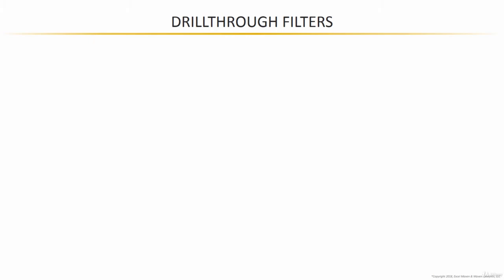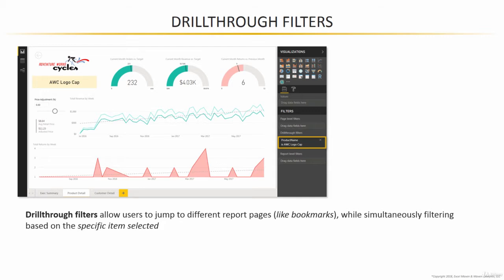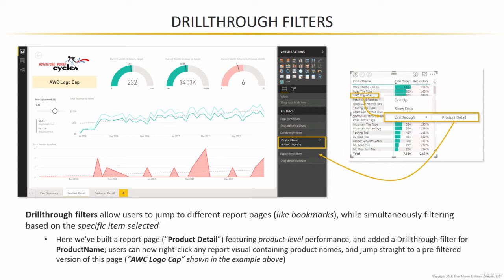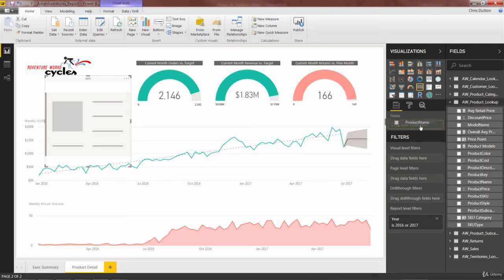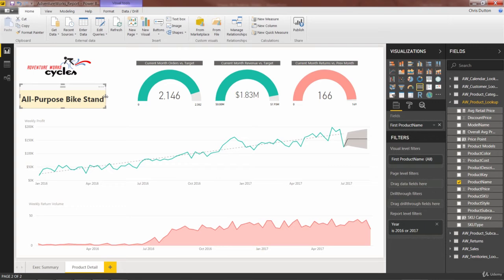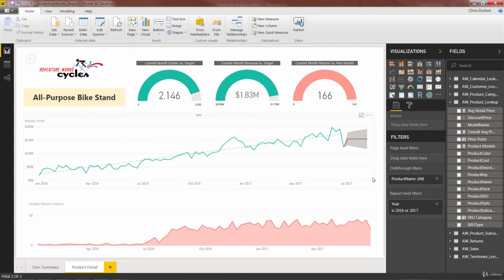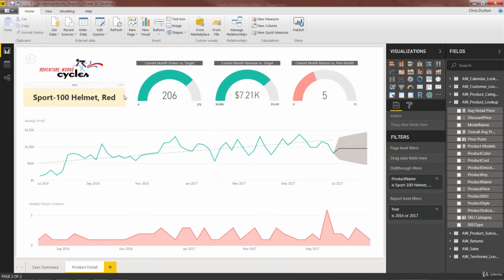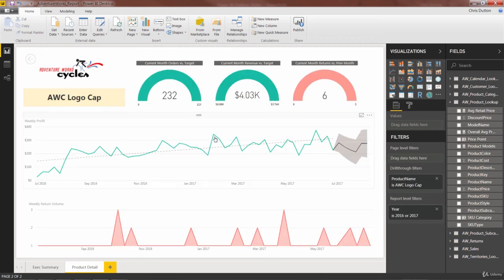17 Adding Drillthrough Filters